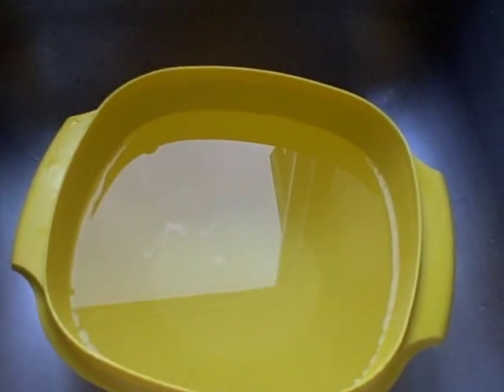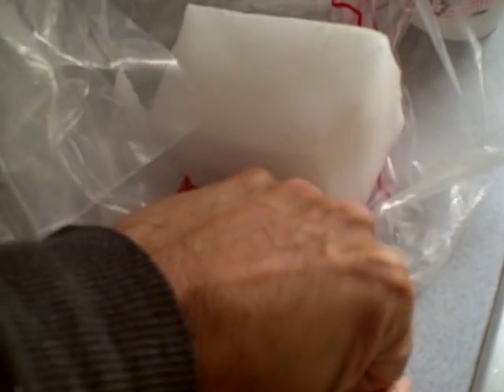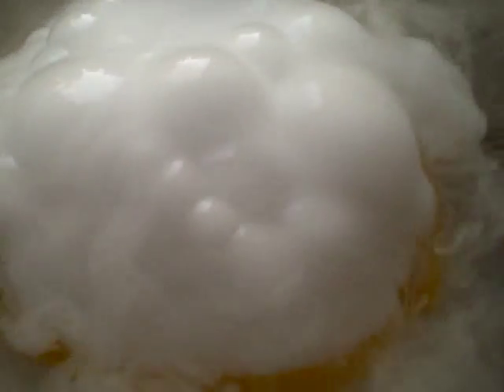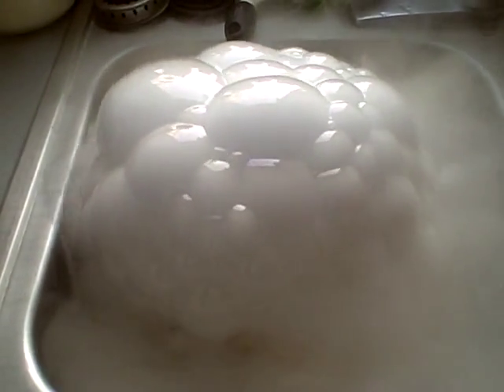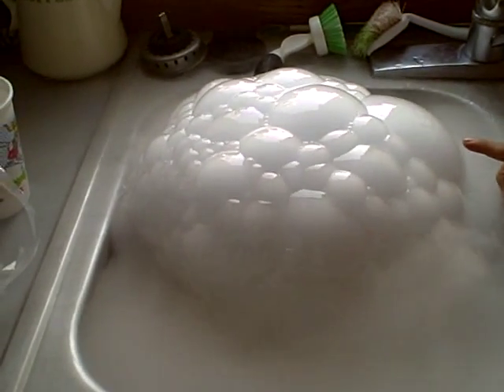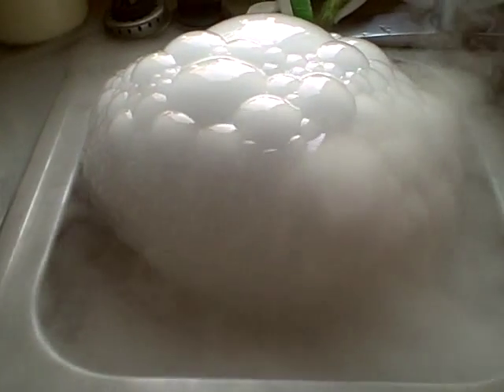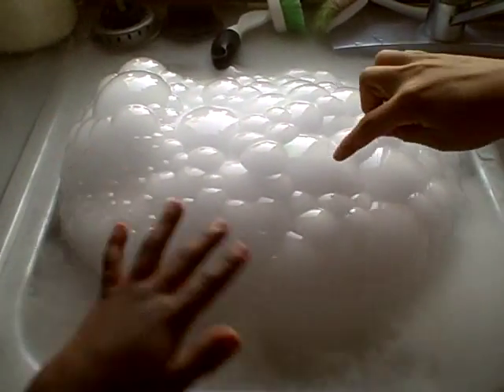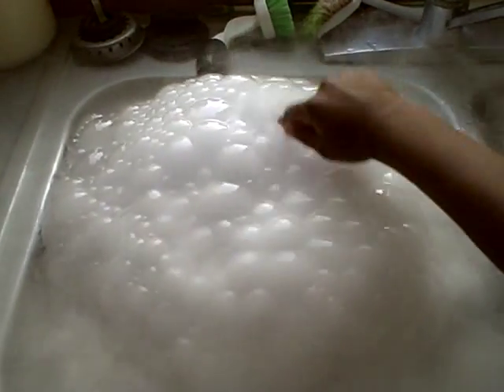Dry Ice and Dish Soap Tutorial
We got another block of dry ice so we broke it up and put the pieces in hot water. This time we added some dish soap into the mix.